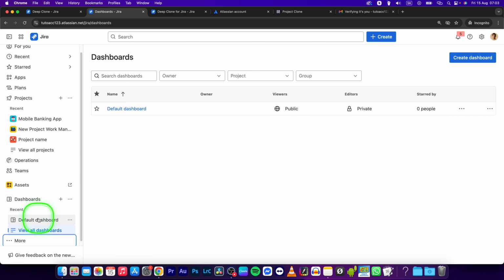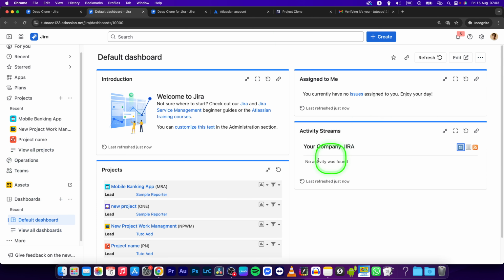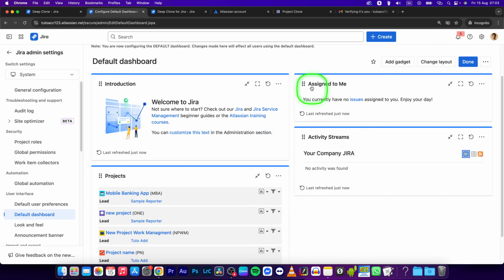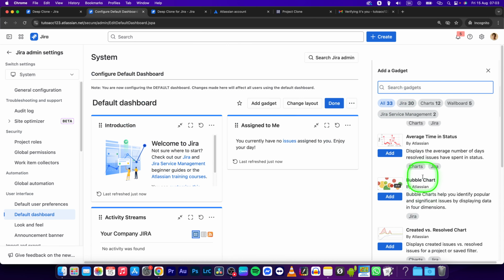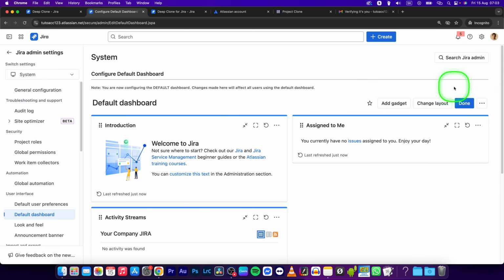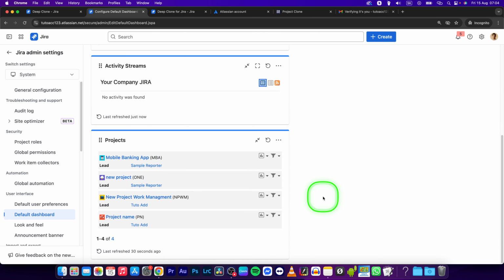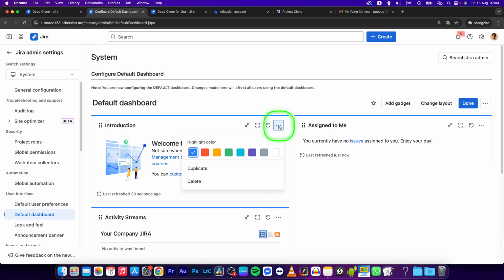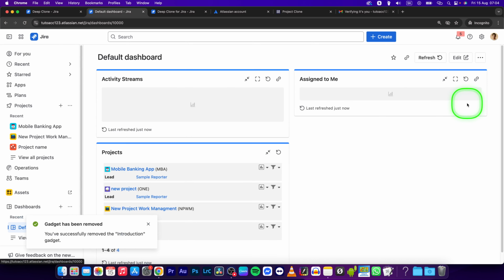How To Edit Dashboard in Jira | dashboard customization | Jira Tutorial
Jira edit dashboard tutorial
How to edit dashboard in Jira
Jira dashboard editing guide
Update Jira dashboard layout
Jira modify dashboard widgets
Jira dashboard customization tutorial
Edit Jira project dashboard
Jira dashboard changes step-by-step
How to update dashboard content in Jira
Jira dashboard tools update